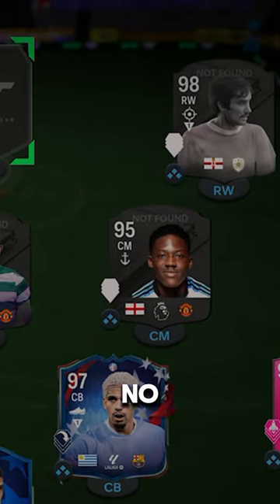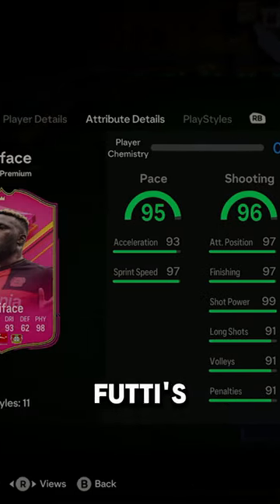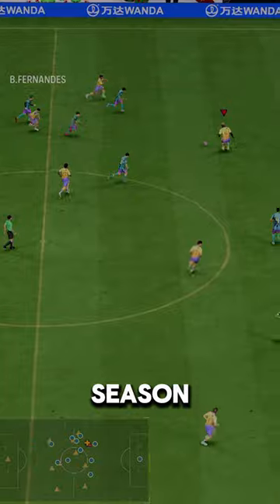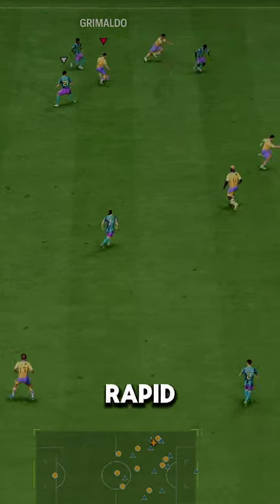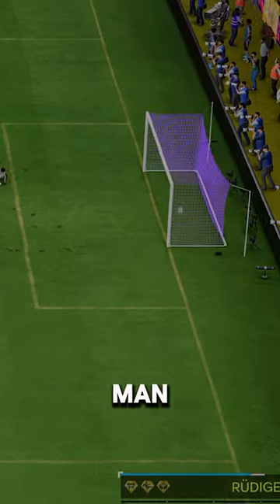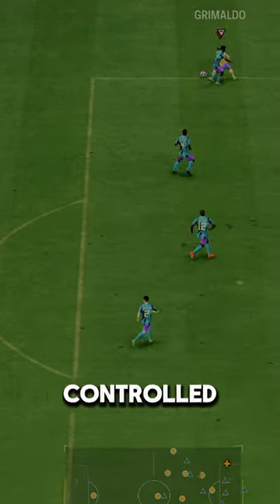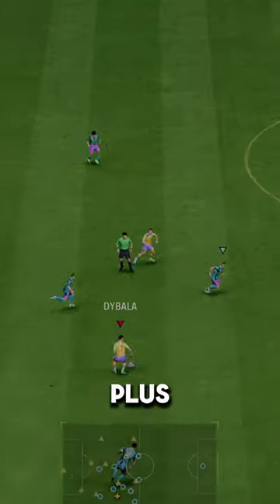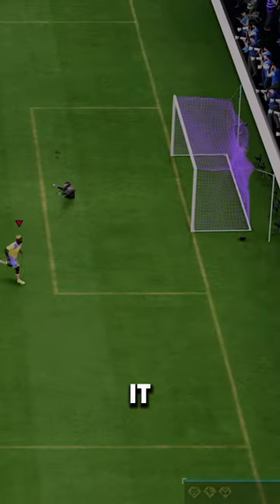Futties Boniface Player Review! / FC24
FC 24
EA FC 24 Ultimate Team
EA FC 24 TOTS    Boniface
EA FC TOTS    Boniface
Birthday TOTS    Boniface
fc24 TOTS    Boniface
fc 24 TOTS      Boniface
TOTS    Boniface fc 24
fc24 TOTS      Boniface
fc24       Boniface
EAFC24      Boniface
EAFC      Boniface
  Boniface
       Boniface fc24
Team of the season     Boniface
Flashback   Boniface
Fantasy FC      Boniface
FUT Fantasy     Boniface
Icon    Boniface
TOTS    Boniface Evo
EOAE   Boniface
End of an era  Boniface
Showdown  Boniface
Euros PTG   Boniface
Euros   Boniface
Greats of the game  Boniface
FC Pro Champion Icon  Boniface
Copa America  Boniface
Euros Evo  Boniface
Futties Boniface
Futties Boniface